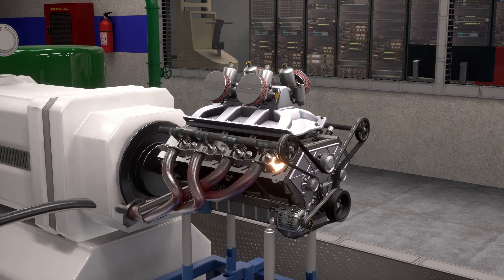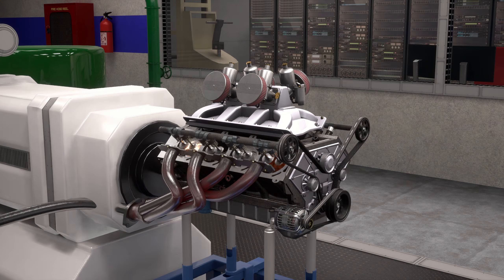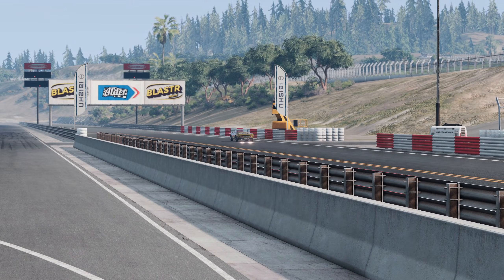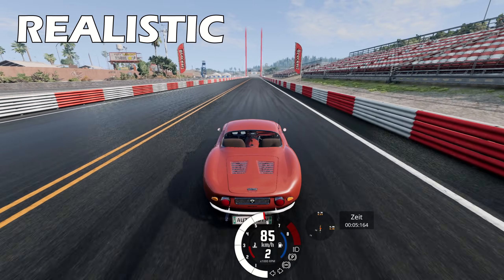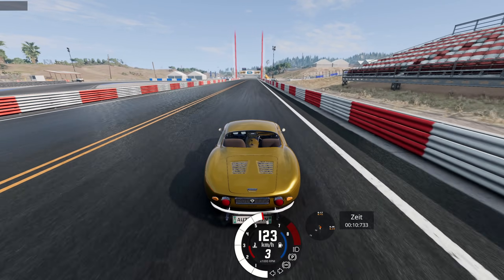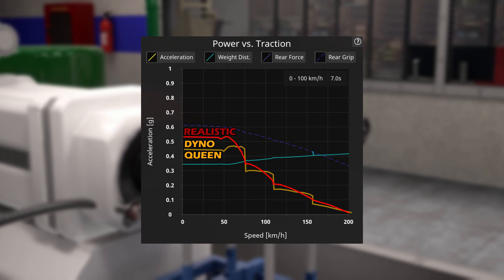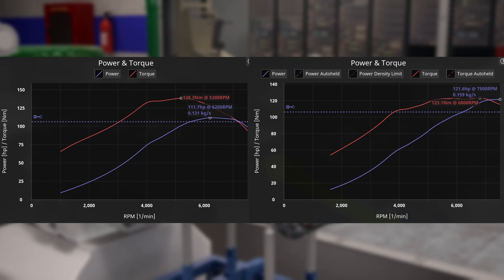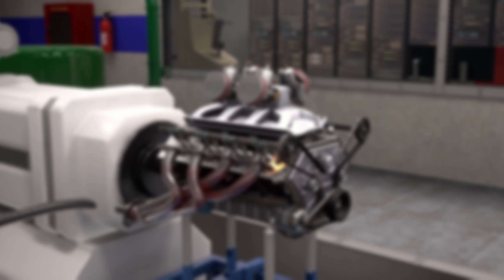Avoid this mistake when designing an Engine in Automation | Powerband Tutorial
A quick guide / tutorial on engine torque and power curves and why it is suboptimal to just aim for maximum power.